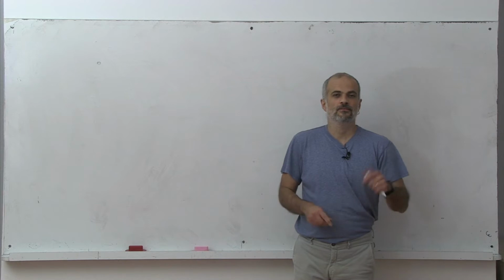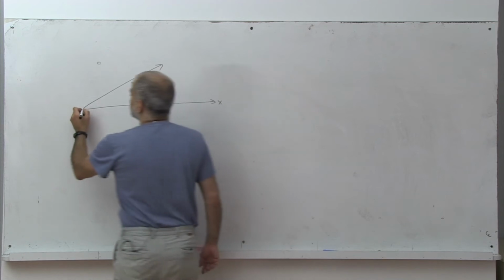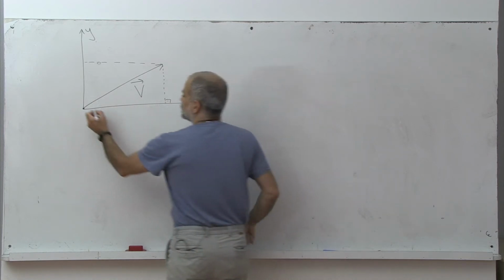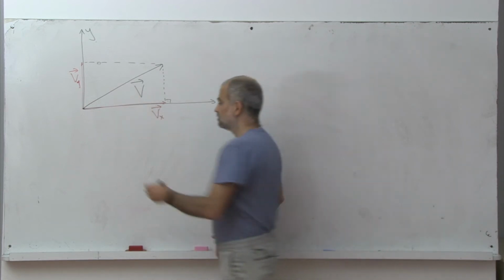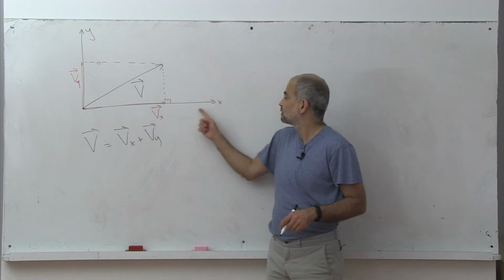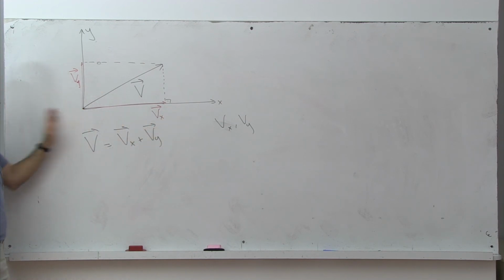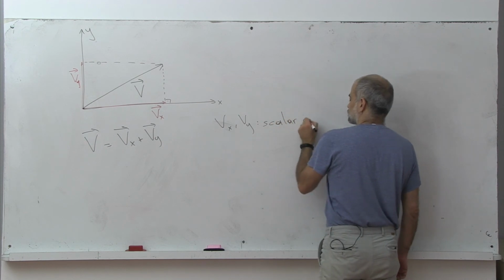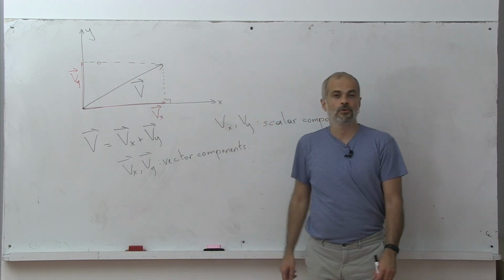5- Components of a Vector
5- Components of a Vector